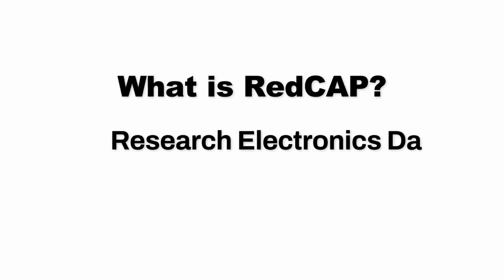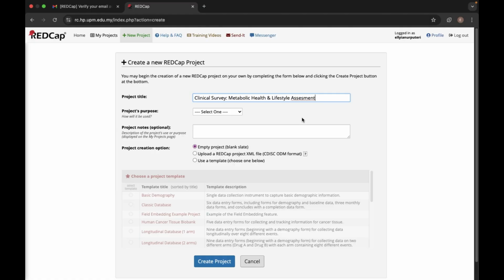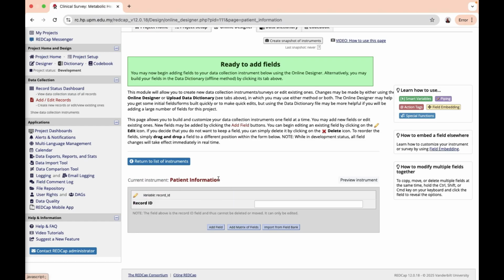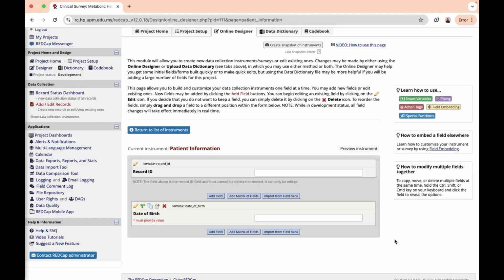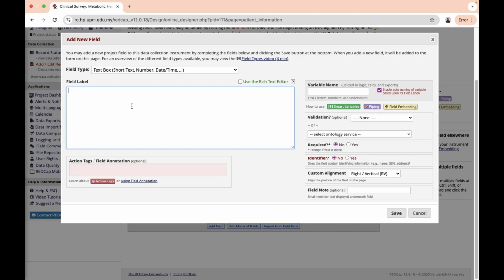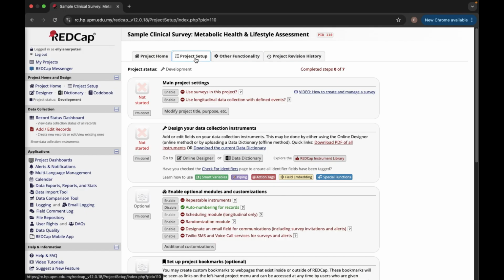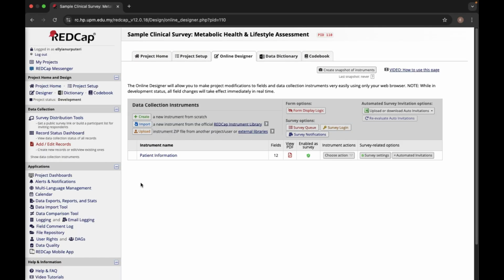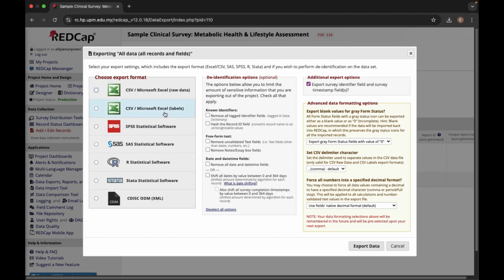Research Electronic Data Capture REDCap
Research Electronic Data Capture (REDCap) developed by informatics teams at Vanderbilt University. It is a secure web application for building and managing online surveys and databases.  The databases use instruments such as surveys and forms as research capture tools. Projects are self-sufficient and secure databases that can be used for normal data entry or for surveys across multiple distinct time points. It helps in collecting data and exporting it to statistical programs and other data analysis software.